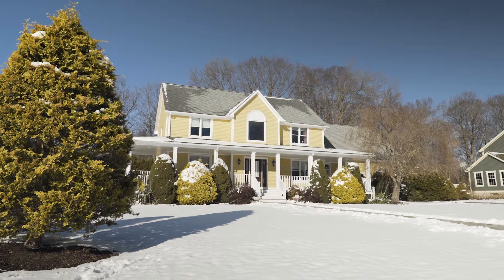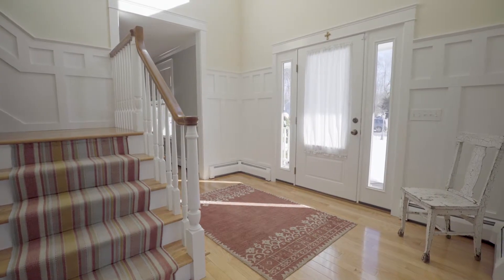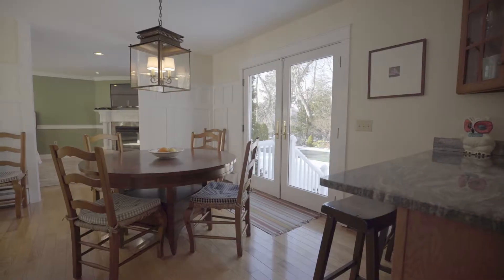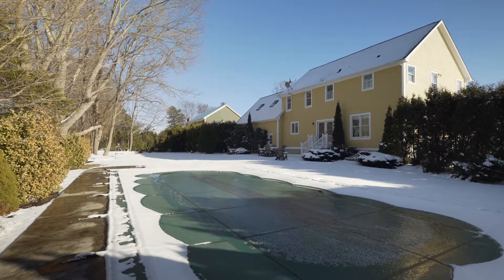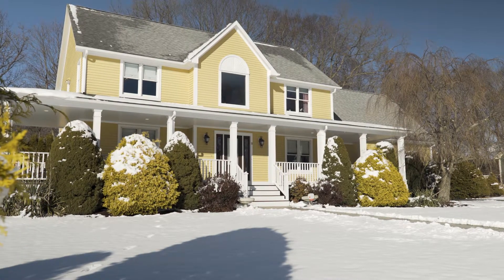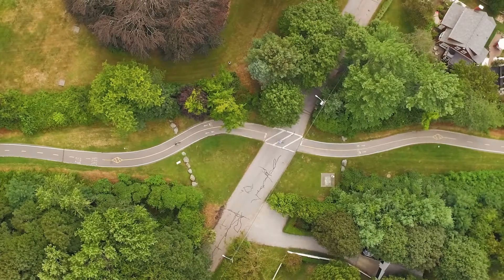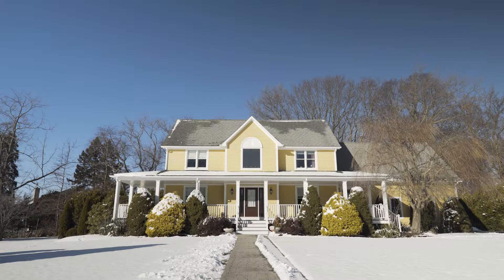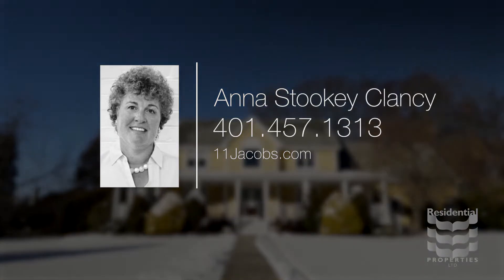11 Jacobs Point Road, Warren, RI 02885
You’ve been waiting for this one! Fantastic 3-4 BR colonial in prestigious Jacobs Point has been meticulously maintained & updated. This classic home greets you with a spacious front porch, the perfect spot from which to view sunsets or visit with neighbors. The 1st floor flows seamlessly from a wide foyer to a gracious, open LR w/ classic gas fireplace, and into a generous DR. The updated eat-in kitchen features timeless granite counters & high-end stainless appliances. Connecting the 1st floor to the oversized 2-car garage is a ldry. area/mud room. An open staircase leads to the tranquil master suite with water views and an ample walk-in closet. The brand new master bath offers double sinks set in a custom vanity, a stunning soaking tub, & separate glass enclosed shower. Also on the 2nd floor are 2 additional BRs & an updated bath with tiled bath/shower. A generous media/rec room with skylights completes the living quarters and would be a perfect 4th or guest BR, or hangout space. The basement is a blank slate - ready to be finished, or just right as is for storage & work space. The yard & outdoor living areas continue the “easy living” feel of the home. The private backyard features an elegant in-ground pool and stone patio, surrounded by lush plantings. Exclusive Jacobs Point provides access to the acclaimed East Bay Bike Path, and features underground utilities, decorative streetlights, and the feel of a private enclave. A truly special property!